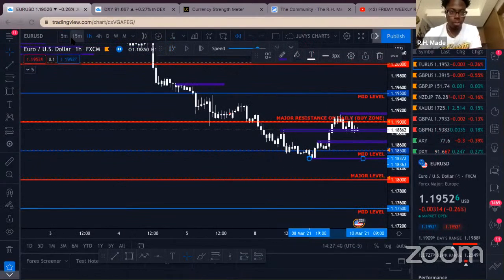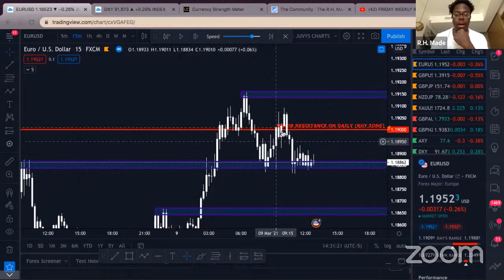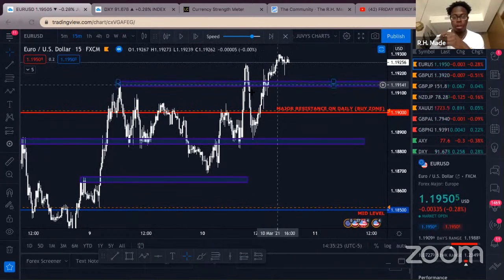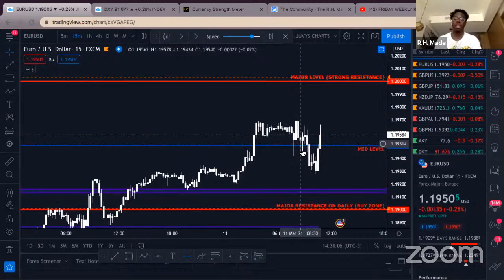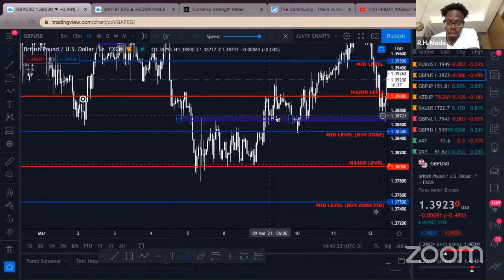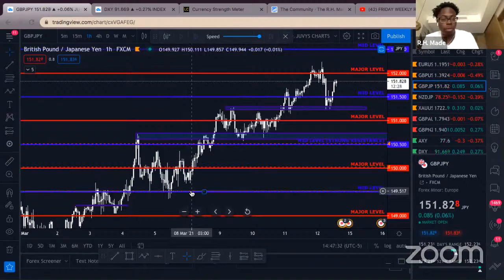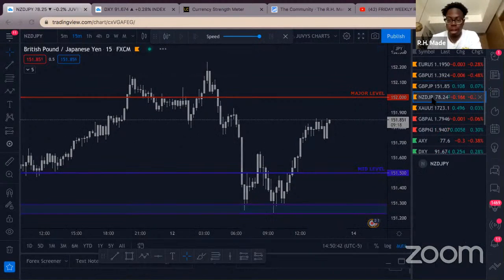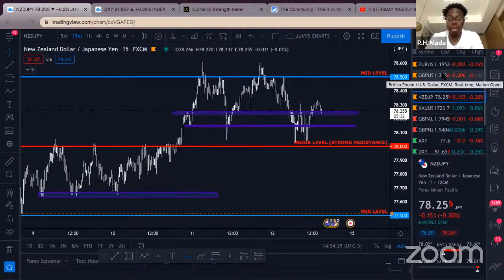FRIDAY WEEKLY RECAP 3/12/21